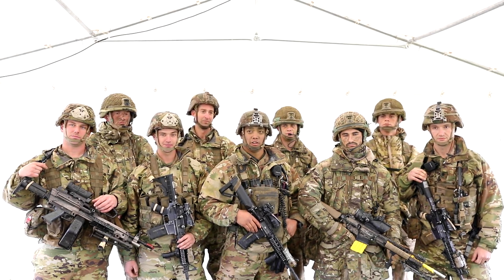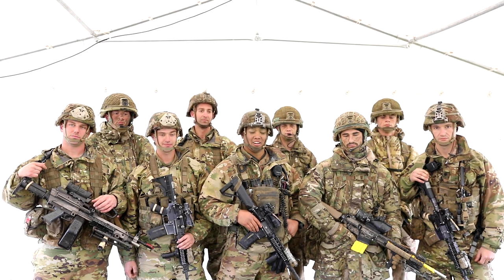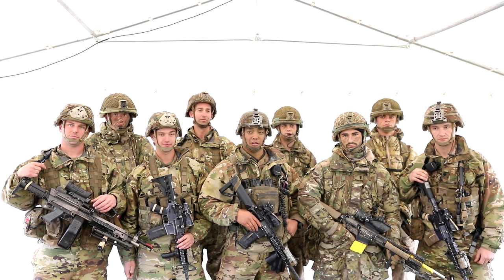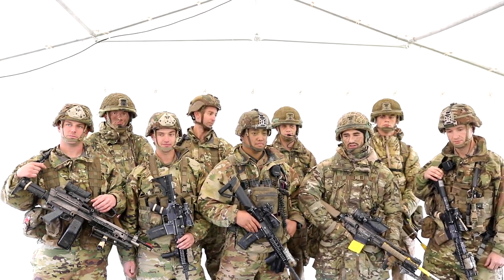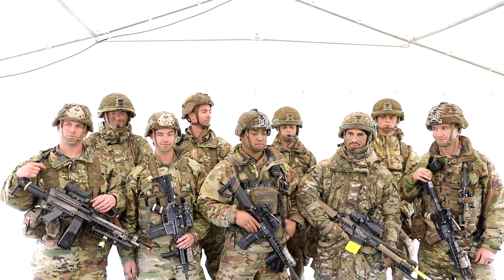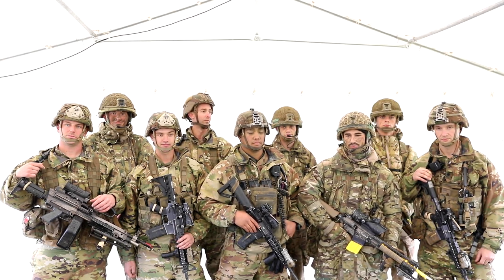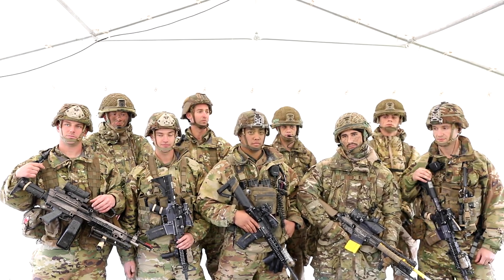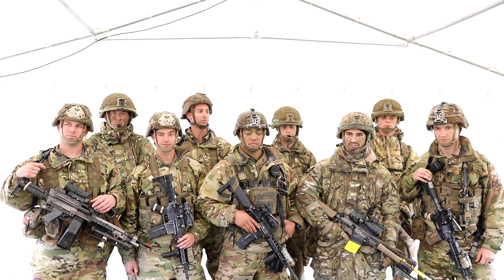82nd Airborne Division commander and 82nd ABN, 2 Para combined soldiers interview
82nd Airborne Division commander and 82nd ABN, 2 Para combined soldiers interview
NURMSI, ESTONIA
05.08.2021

TAPA CENTRAL TRAINING FACILITY, Estonia - U.S. Army Maj. Gen. Christopher Donahue, commander of the 82nd Airborne Division, and U.S. Army paratroopers from 3rd Brigade Combat Team, 82nd Airborne Division, and British paratroopers from 2nd Battalion, Parachute Regiment, conduct interviews at Tapa Central Training facility during Swift Response 21, May 8, 2021. Swift Response 21 is a linked exercise of DEFENDER-Europe 21, which involves special operations activities, air assaults, and live fire exercises in Estonia, Bulgaria, and Romania, demonstrating airborne interoperability among NATO allies. DEFENDER-Europe 21 is a large-scale U.S. Army-led exercise designed to build readiness and interoperability between the U.S., NATO allies and partner militaries. This year, more than 28,000 multinational forces from 26 nations will conduct nearly simultaneous operations across more than 30 training areas in more than a dozen countries from the Baltics to the strategically important Balkans and Black Sea Region. Follow the latest news and information about DEFENDER-Europe 21,

Film Credits: Video by Sgt. 1st Class Jefferson VanWey

Interviews
SwiftResponse
StrongerTogether
DefenderEurope
82ndAirborne